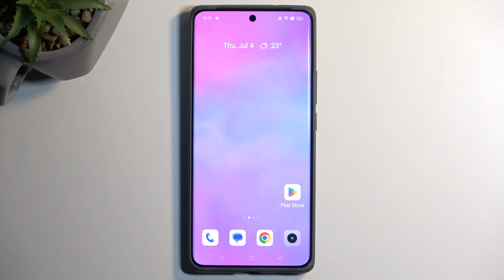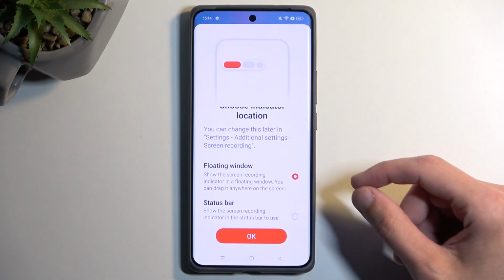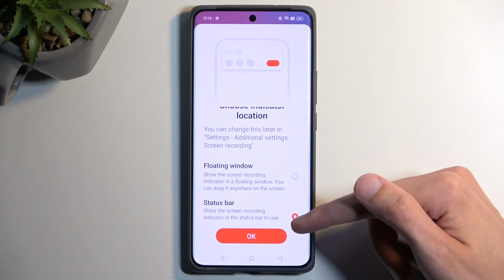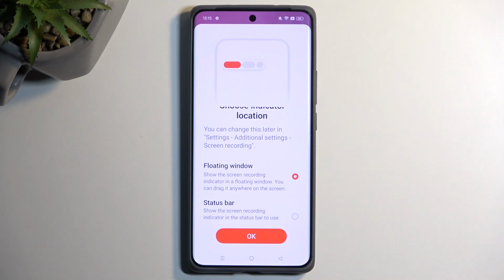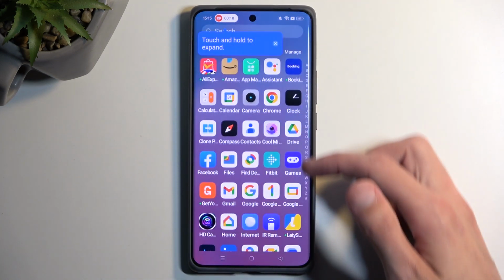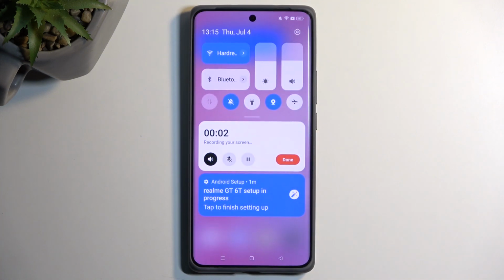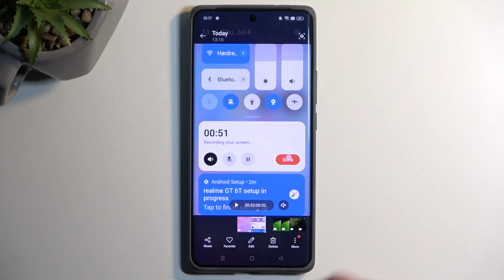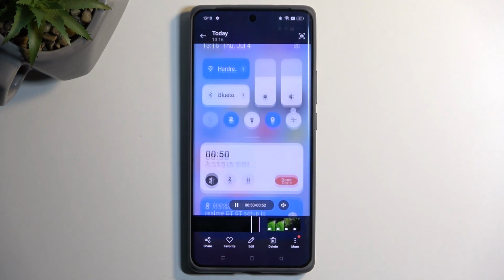REALME GT 6T and Record Screen – How to Use Screen Recording Feature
Find out more info about REALME GT 6T:
How to easily record your screen on the REALME GT 6T - this is a topic of our today's video. With our comprehensive tutorial, you will be able to capture every gameplay you need or create tutorials, recording your device's screen with no troubles. So check our video and we will guide you through the steps to activate and use the screen recording feature effectively.

How to Record Screen on REALME GT 6T? How to Capture Screen on REALME GT 6T? How to Record Display on REALME GT 6T? How to Capture Screen Action on REALME GT 6T?